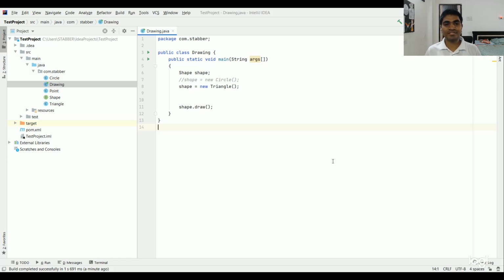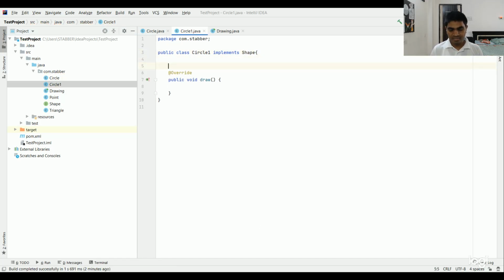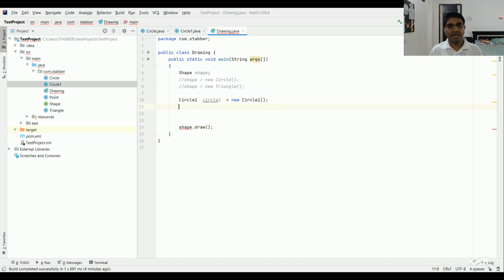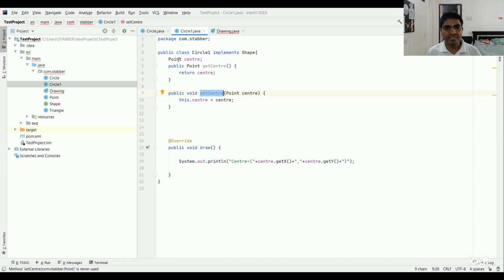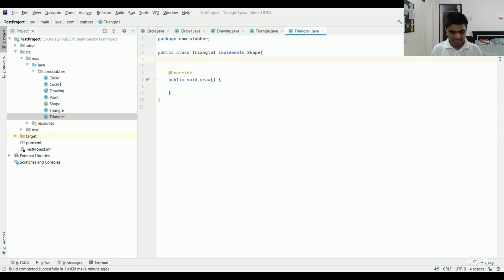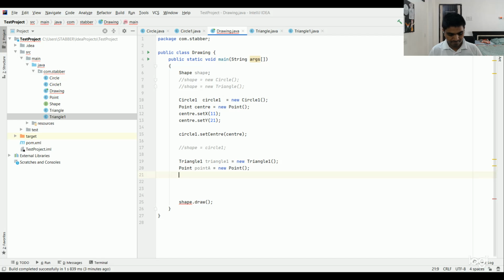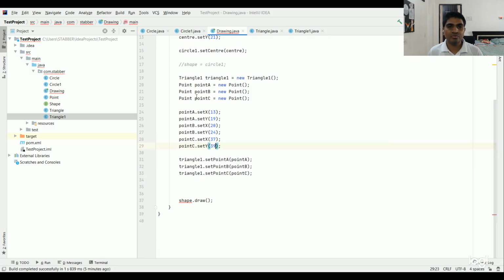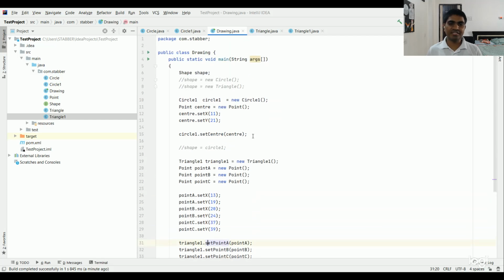3 Dependency injection in Java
Dependency injection in Java